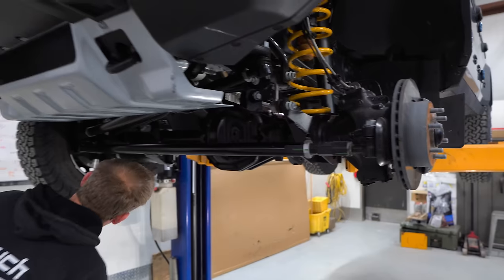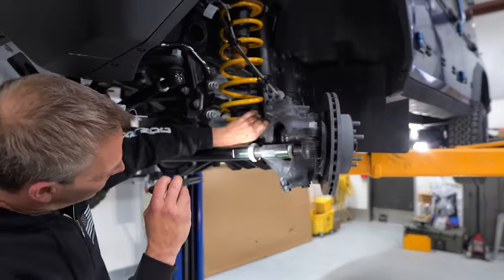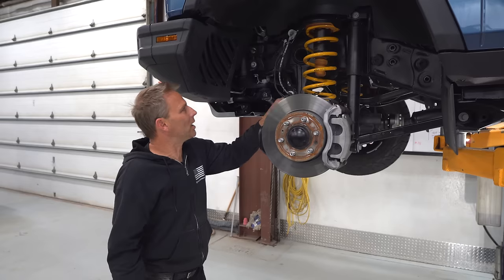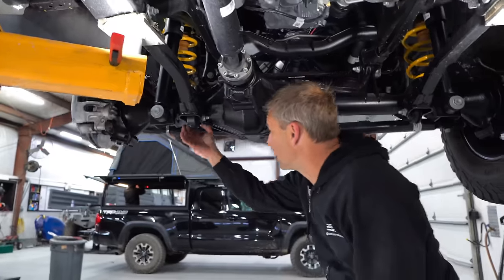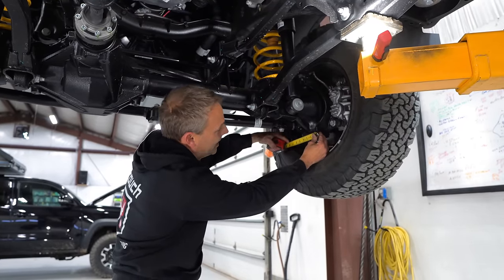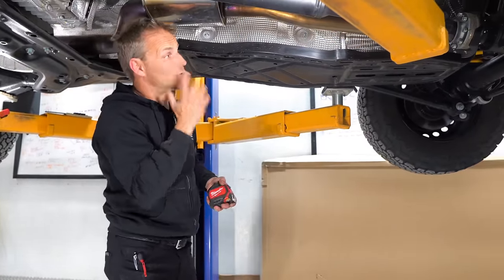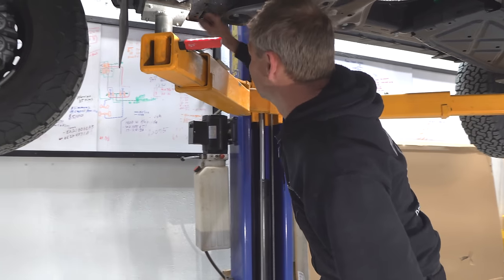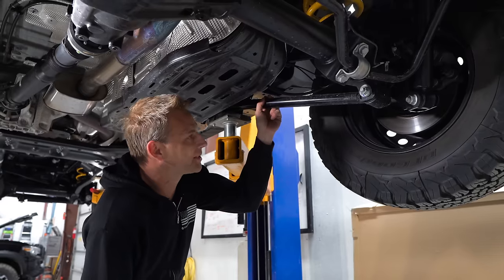Ineos Grenadier Deep Dive | Part 2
Welcome to part 2 of our Ineos Grenadier deep dive!

In this video we do a full tear down of the brand new Grenadier to really see what makes it so special. There is a ton of cool technical features that Ineos put into this off the shelf off roader.

We go further than anyone has gone before to truly give you a look at the technical side of this one of a kind truck.